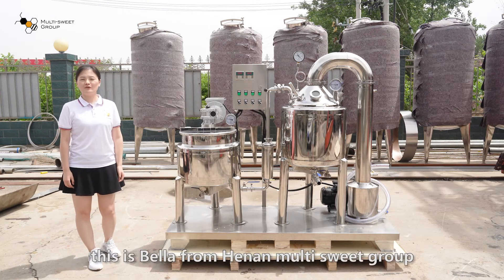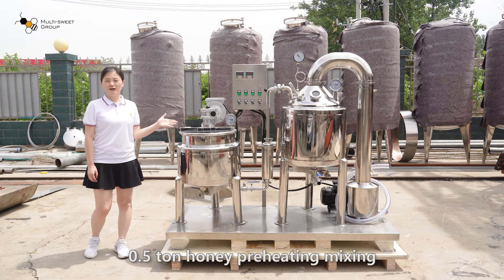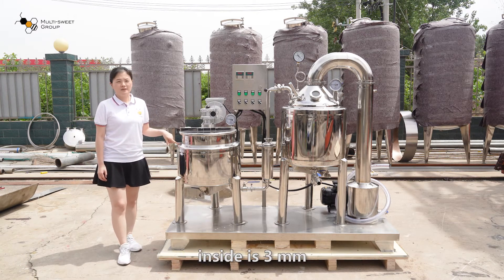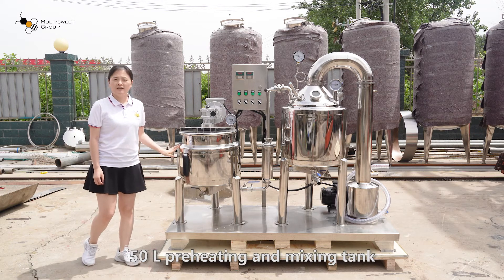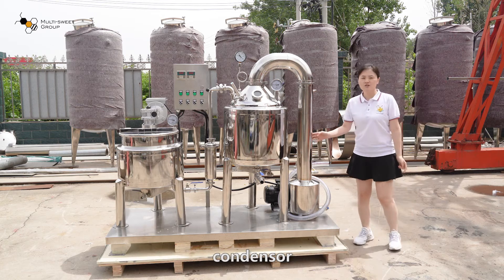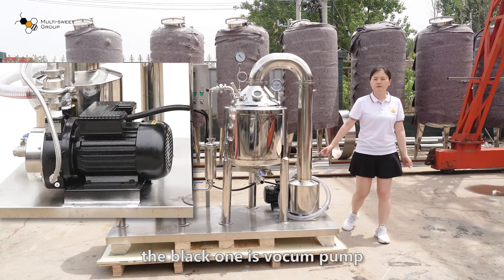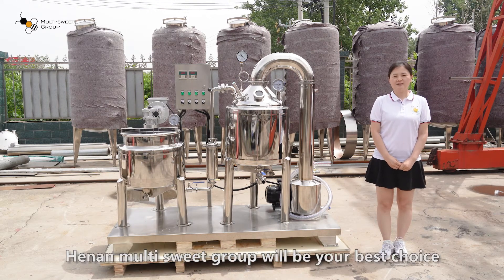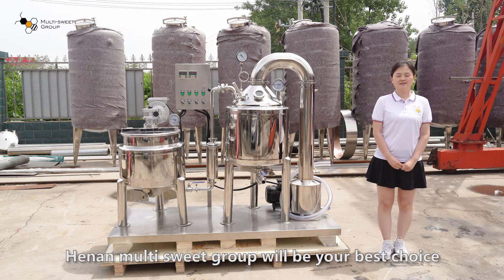0.5t Honey Preheating filtering and concentrating machine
This machine the overall material is 304 SS,and the tank is double layers,inside is 3 mm,and outside is 2 mm.
The machine is mainly composed of 6 parts,from left to right they are :50 L preheating and mixing tank,this one is a control cabinet,the little one is pipe filter,the big one is 80 L concentrating tank,condensor,the black one is vocum pump.
Usually we can offer you 1 year warranty period.That means,within one year,if the machine has any problems(because of quality isue),you can ask help from us.We will offer you sapre parts for free and technical support.
After 1 year, if the machine has any problems,we will offer you sapre parts with factory price,and life-long technical support.
One corporation,life-long friendship!
I believe that we will be your best choice!